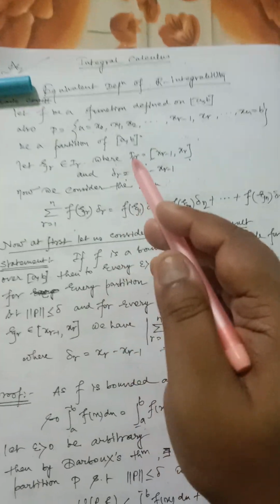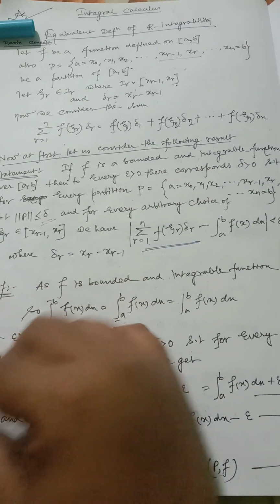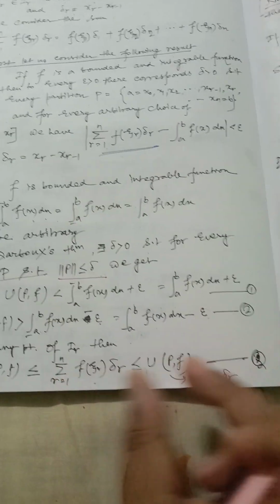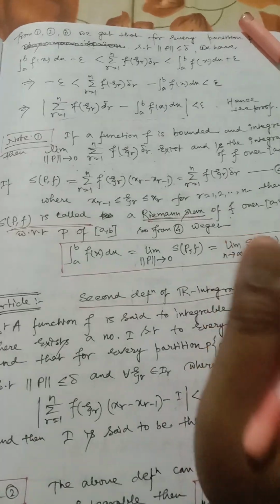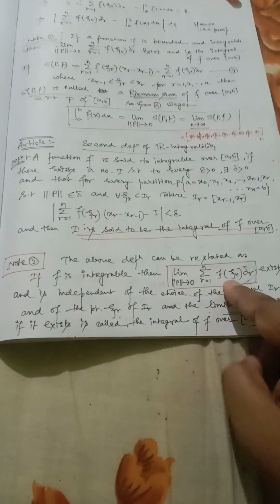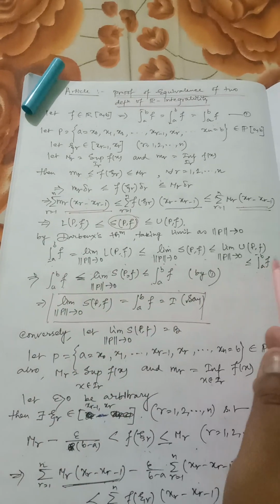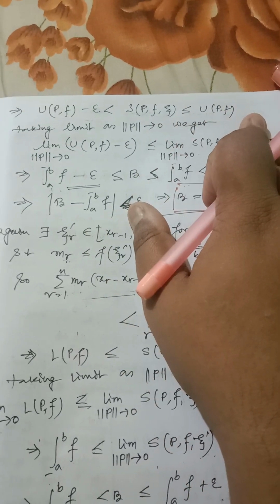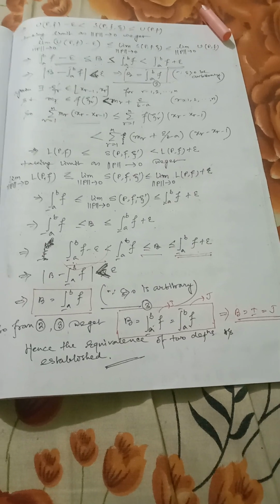Equivalence of two definitions of Riemann integrability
higher mathematics
Riemann integration
Integral calculus
Maths hons
3rd semester